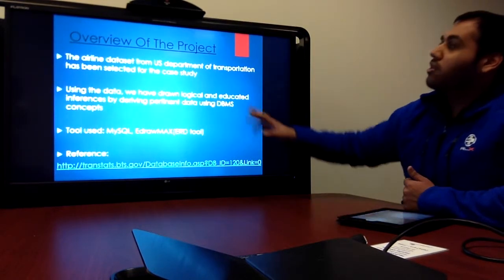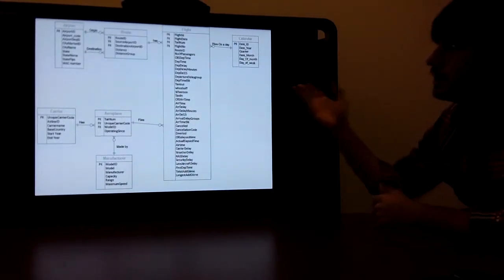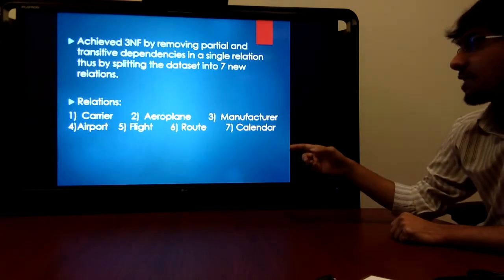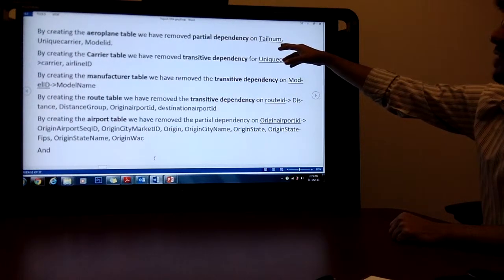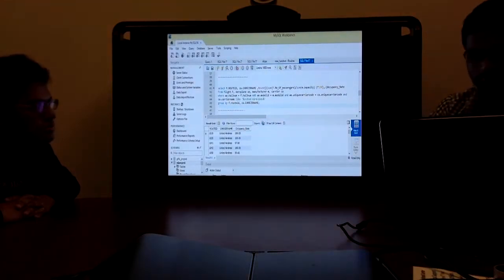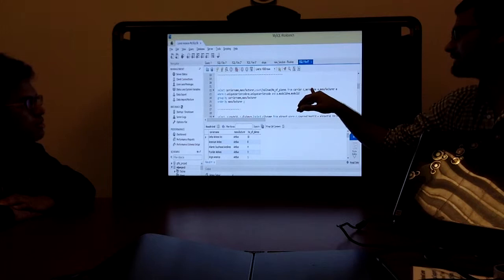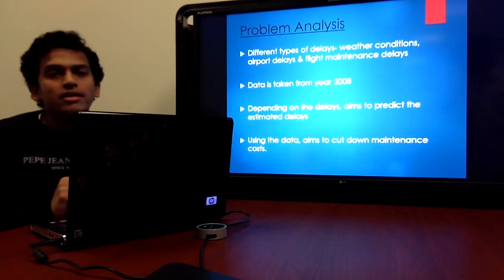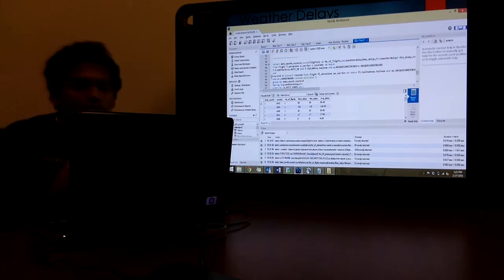CIS8040 AIRLINE DBMS Project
Team:
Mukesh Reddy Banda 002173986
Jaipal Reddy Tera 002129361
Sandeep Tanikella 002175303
Naga Surya Prakash Tangirala 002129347
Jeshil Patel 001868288